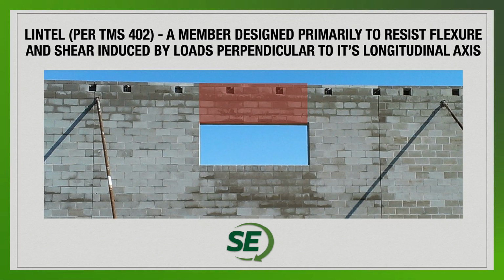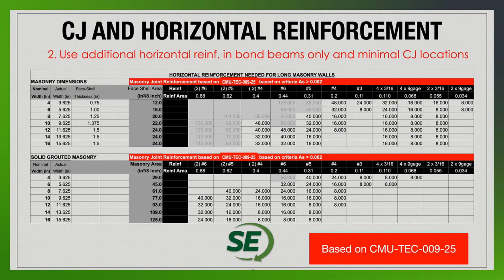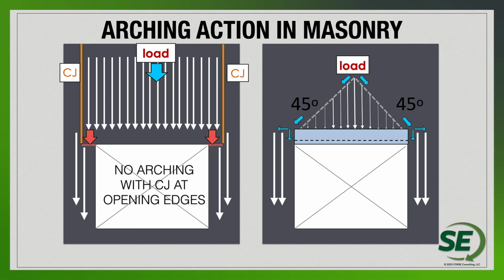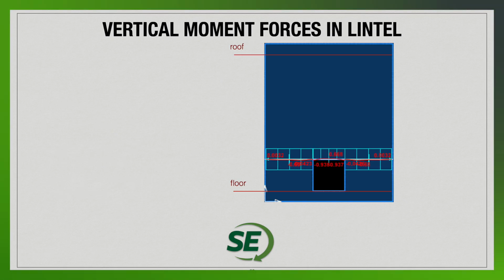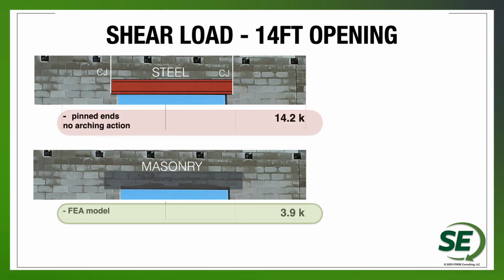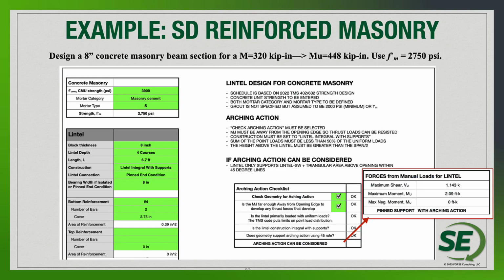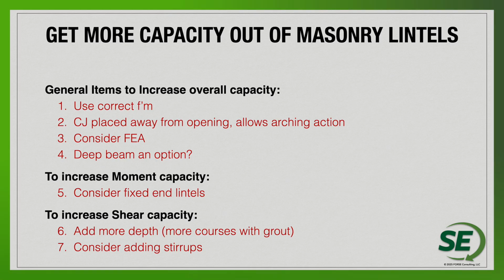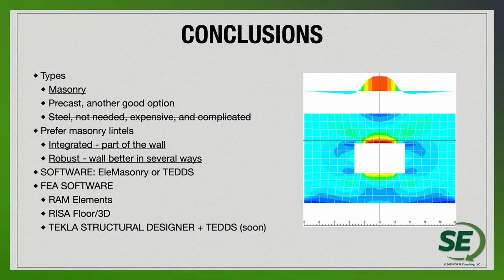Masonry Lintels w-SD example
Table of Contents:
00:00 - Concrete Masonry Lintels
00:23 - Lintel per TMS 402
00:42 - Learning Objectives
01:16 - Steps for Masonry Lintel Design
01:48 - Step 1.A. Strength of Masonry
04:13 - Step 1.B. Geometry of walls, opening size
04:52 - CJs and Horizontal Reinforcement
08:41 - Continuous lintels are more effective
09:32 - 2. Loads on Lintel
12:03 - Masonry Lintel Analysis by Hand - Consider Actual Load
12:31 - Arching Action in Masonry
16:08 - Masonry Lintel Analysis from Finite Element Model (FEM)
22:02 - Compare FEA results to hand calculations
27:29 - 3. Design Options - Materials
28:00 - Precast Lintels
28:46 - Steel Lintels
31:11 - Masonry Lintels
32:08 - Multi-course masonry lintel
32:24 - Example: SD Reinforced Masonry
36:30 - Masonry lintel | simple shoring options
37:31 - Masonry Lintel in FEM
37:43 - CASE STUDY: Continuous Masonry Lintels
38:11 - Get More Capacity Out of Masonry Lintels
39:41 - Typical Masonry Lintel Detail
44:02 - Steel vs Masonry lintel |  relative cost comparison
44:19 - Conclusions
45:09 - Questions?